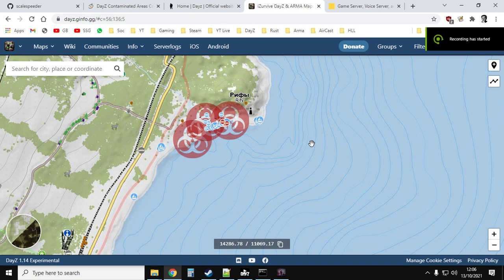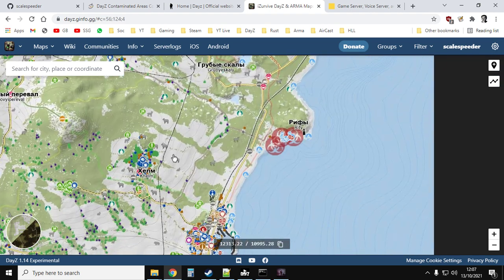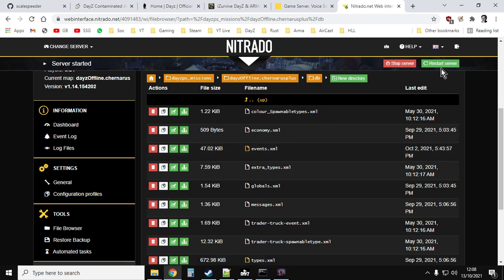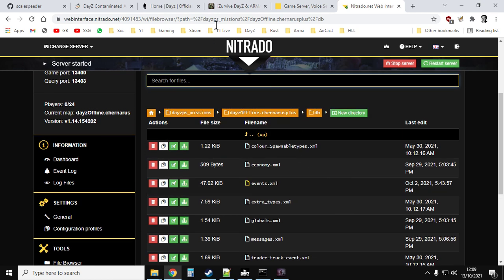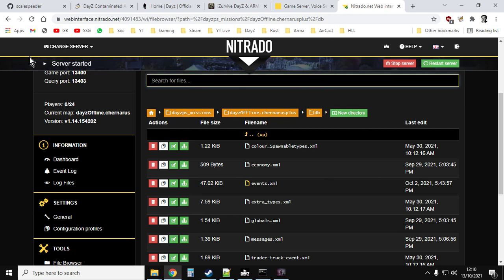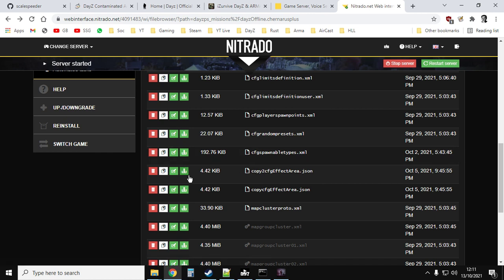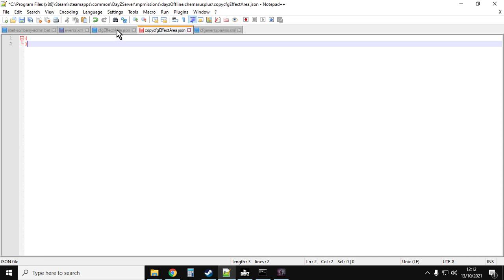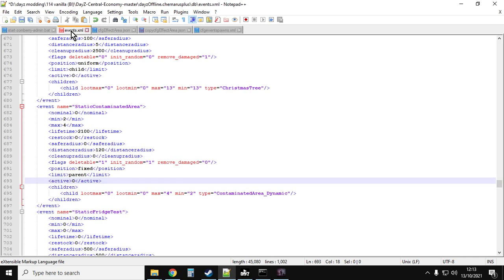How To Turn Off / Disable Static & Dynamic Toxic Gas Zones DayZ Xbox PlayStation PC Private Server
In this video tutorial I show you how to disable or turn off the new Toxic Gas Artillery Strikes, and  or the static Gas Zones, in DayZ, on PlayStation, Xbox or PC Community Servers, by modding the xml files.
Thanks, Rob.